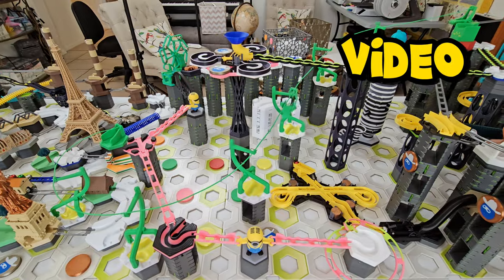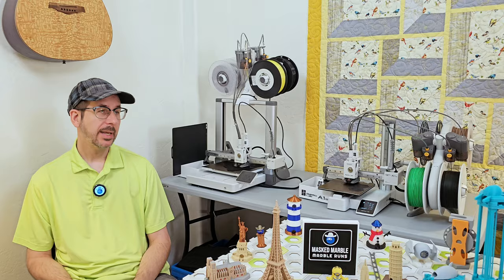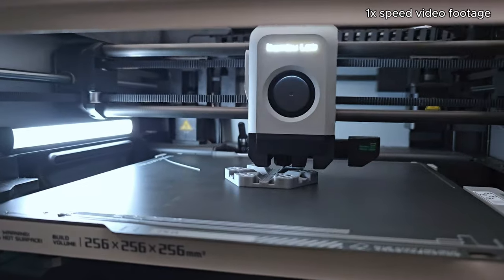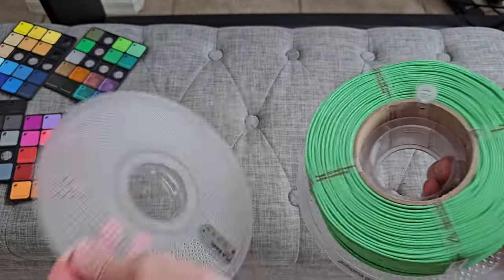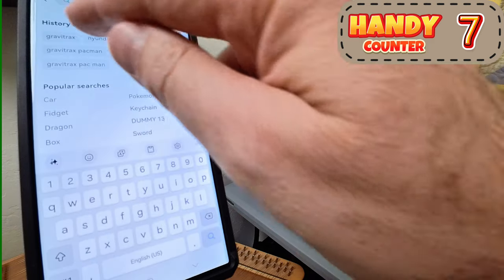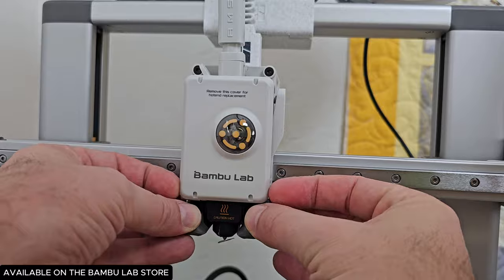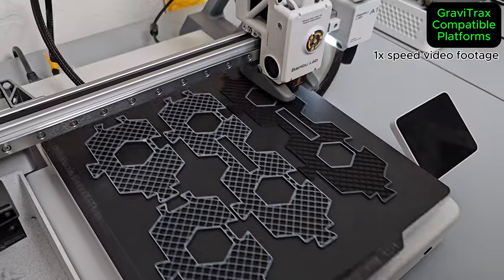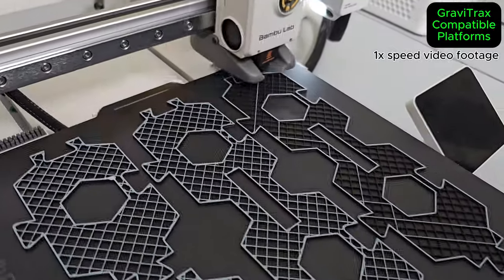Supercharge Your Marble Runs With The Bambu Lab A1 Printer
Don't miss Bambu Lab’s best deals of the year October 21th till December 3rd during their Early Black Friday Sale.

I spent 1000 hours printing 250 add-on accessories for GraviTrax marble runs on these 3D printers from Bambu Lab, the A1 and A1 mini. See what I discovered in this review of the Bambu Lab A1 combo with AMS Lite. Can this multicolor 3D printer take your marble runs to the next level?